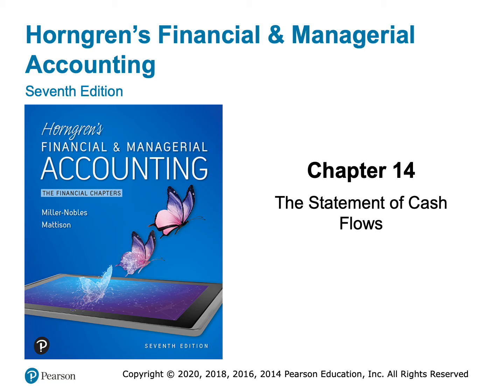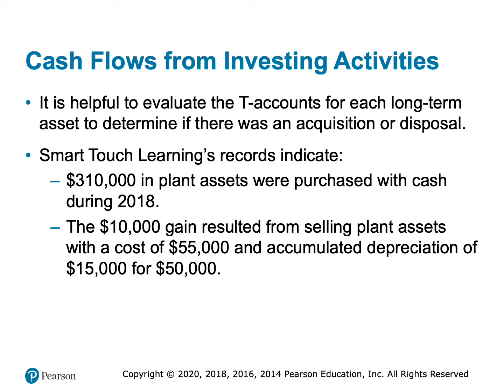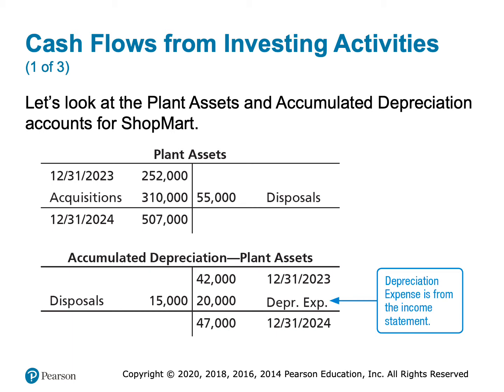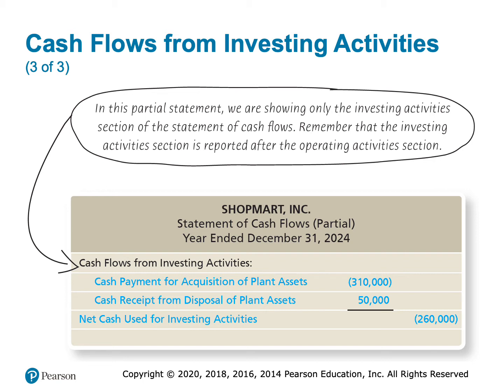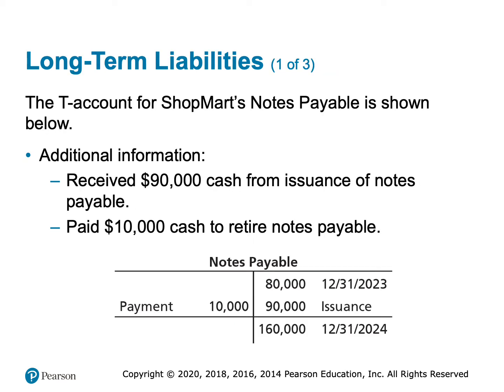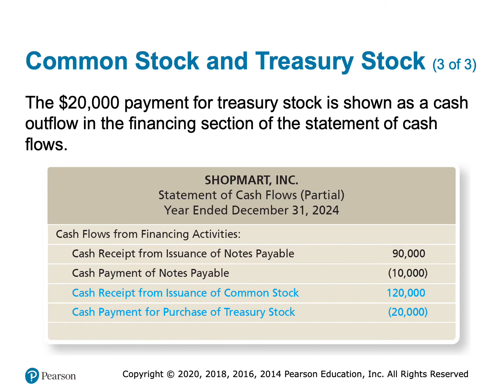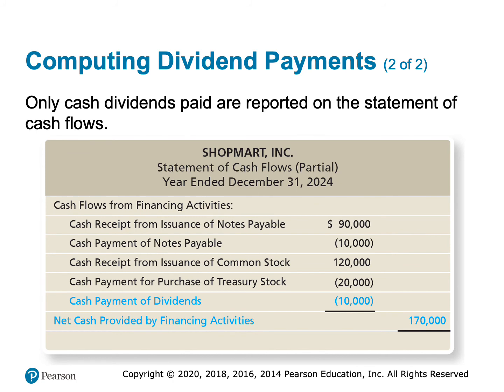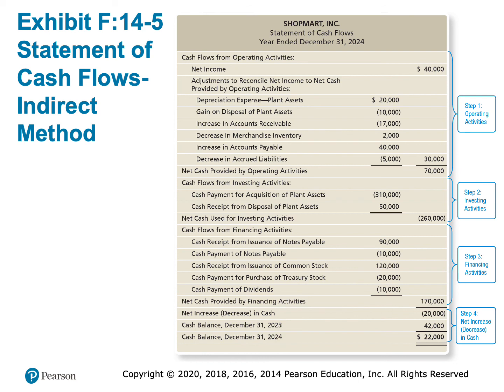Chapter 14 The Statement of Cash Flows Part 3 LO2•Jaye Simpson